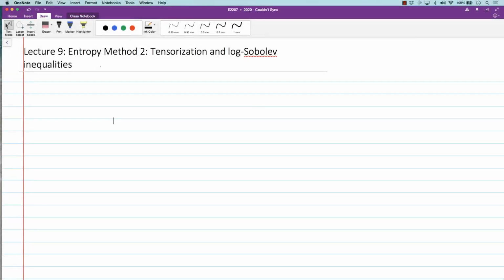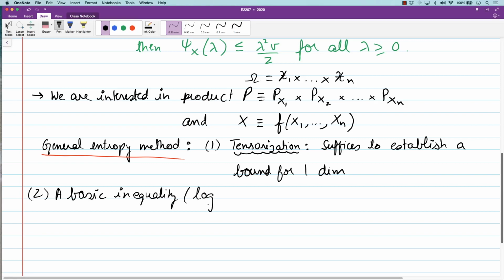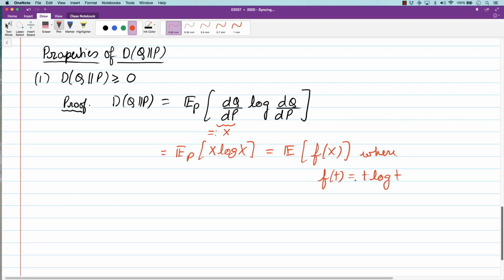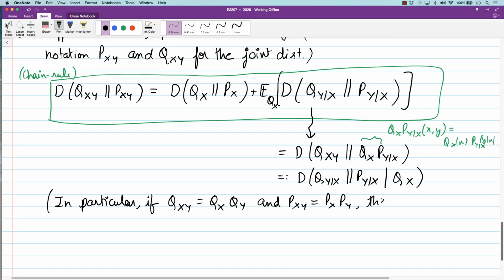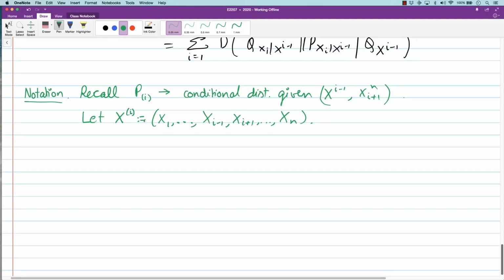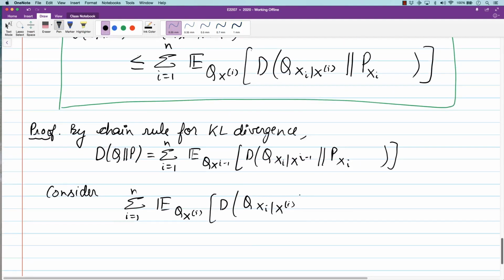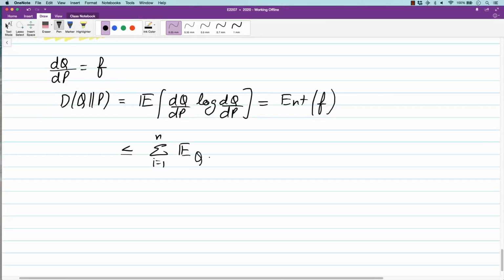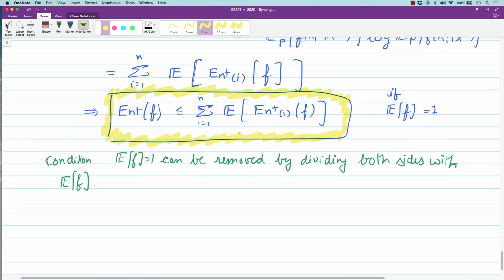mod04lec10 Log-Sobolev inequalities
Tensorization, the entropy method, Sobolev inequality